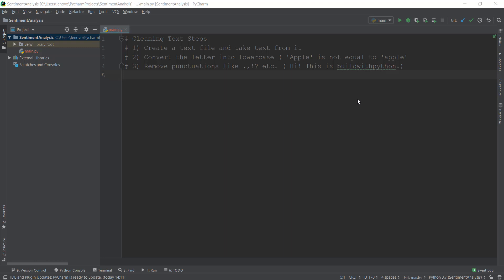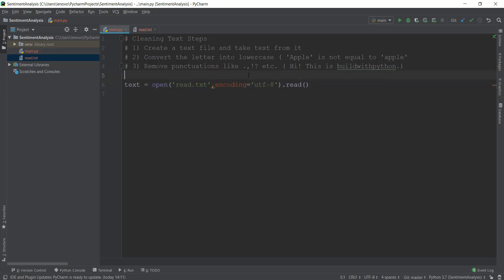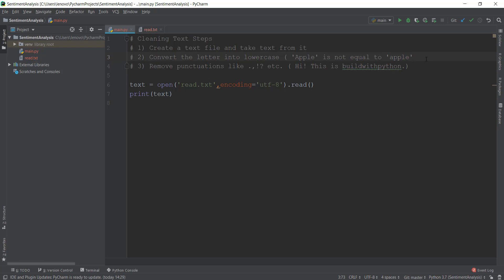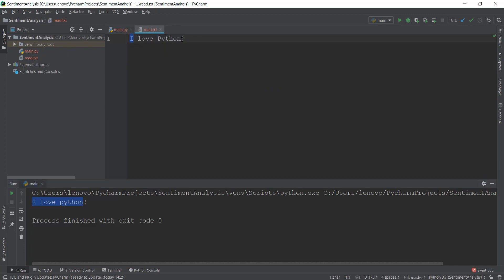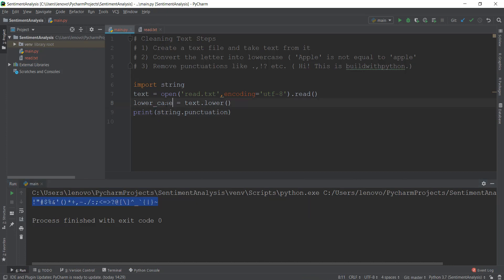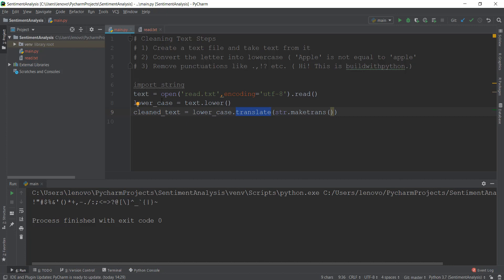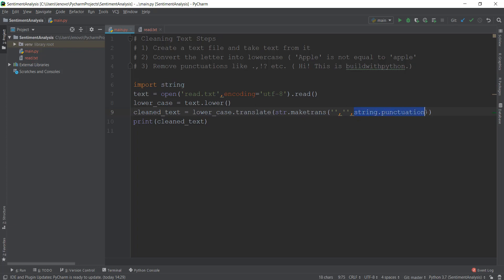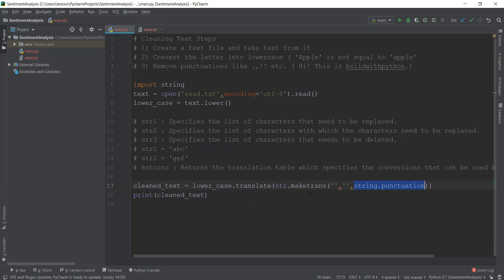Sentiment Analysis Python - 3 - Cleaning Text for Natural Language Processing (NLP)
All right guys! Welcome back. In this video we are going to learn how to clean the text before we can apply our natural language processing concepts on it. Cleaning is done in two main ways. Making sure everything is in lowercase and secondly we remove all the unwanted characters from it like punctuations.

But even before that we need to read text in our python program.

We need to convert it to lowercase because the words are the soul of analyzing text. And when we compare words in natural language processing a word like an Apple with a capital A, is not equal to the same word in small case, for  example an apple with a small 'a'. Therefore to compare words we need to make sure the entire text which we are going to be analyzing is in lower case. This is will make more sense as we go further along the videos.